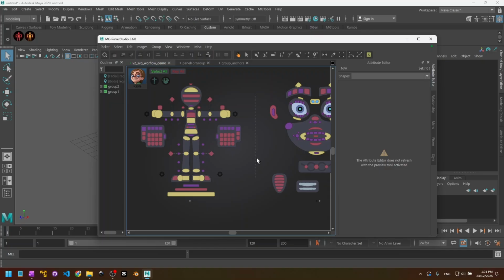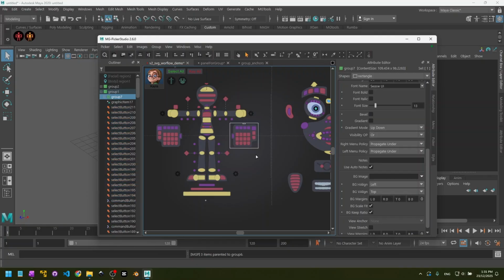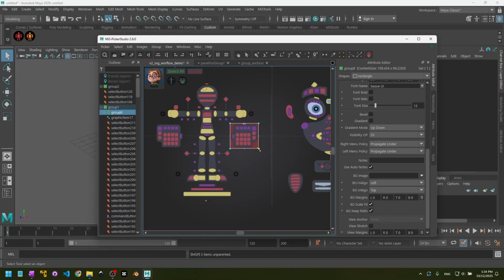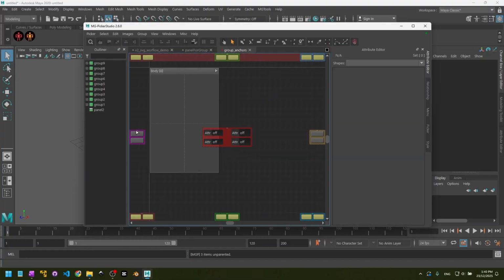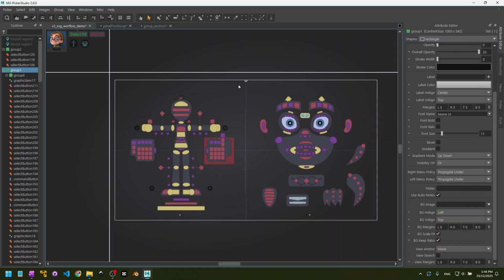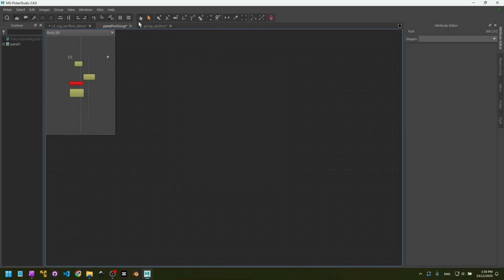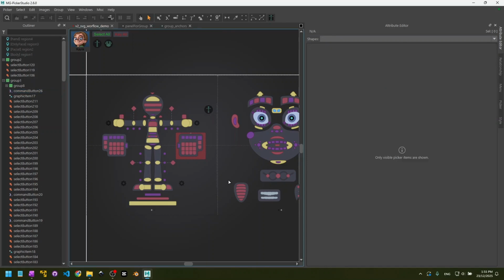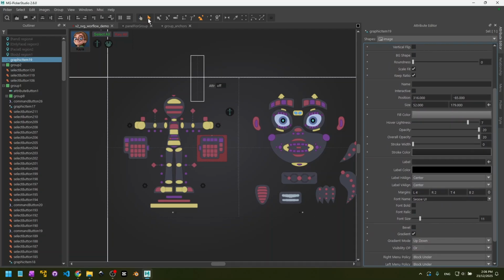MGPicker Studio V2: New Item Types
MG-Picker Studio has introduced many new item types, including group, viewRegion, graphicItem, and animation item. This is to introduce them one by one, except for the animation item, as it is covered in